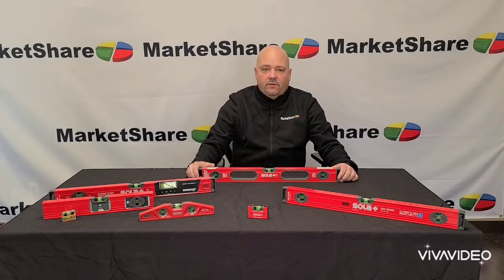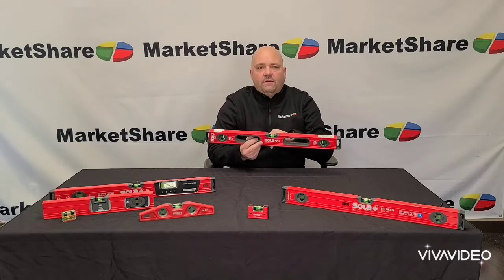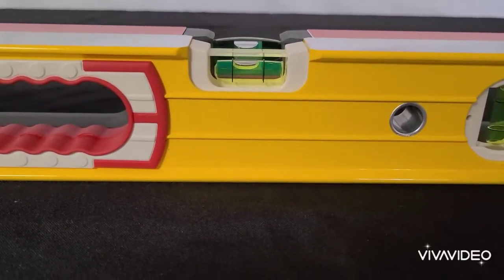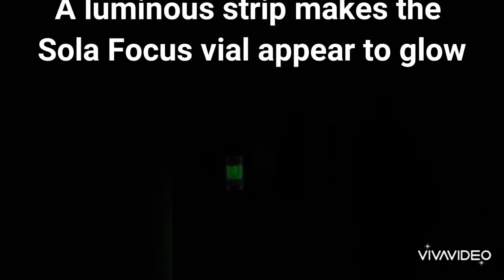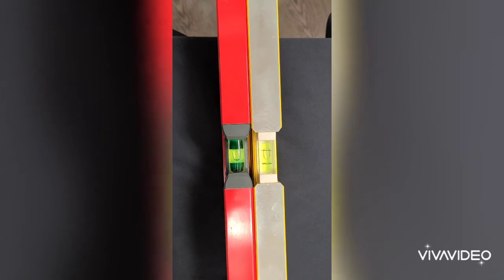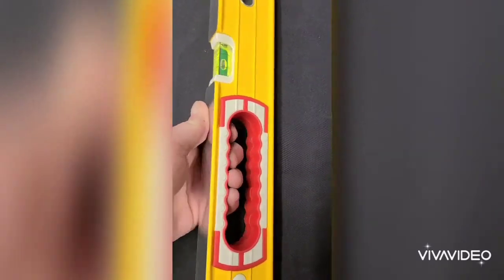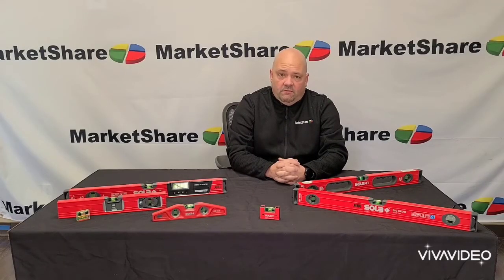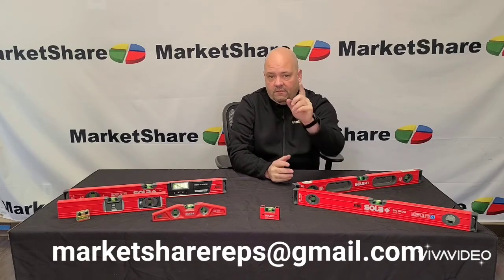Sola Levels 2021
This is a short demonstration of the features and benefits of the Sola level line.